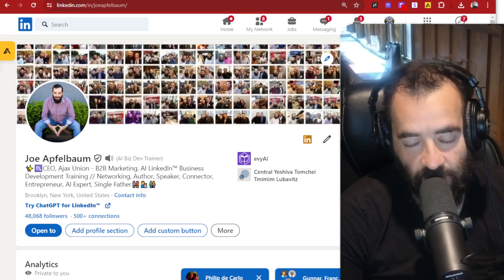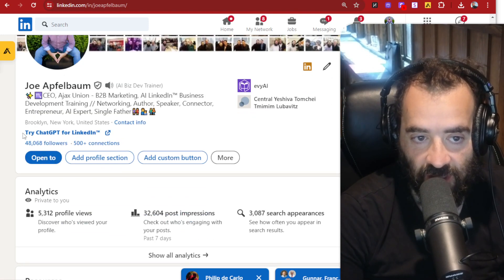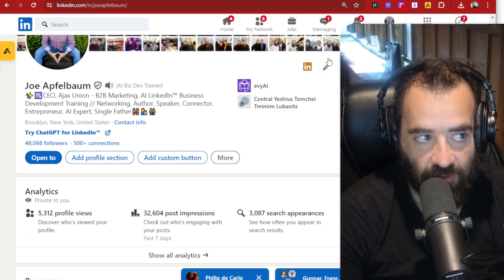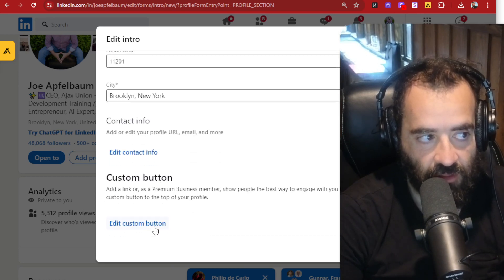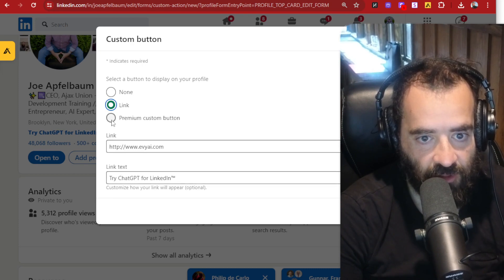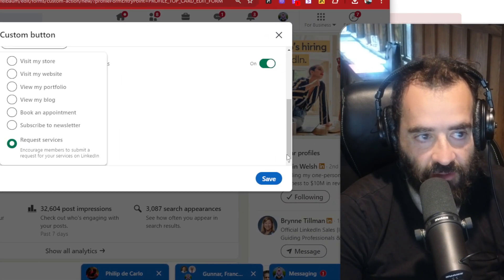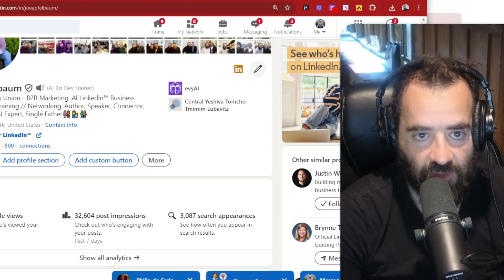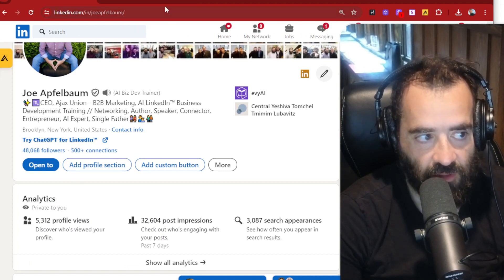How to add a custom button to your LinkedIn profile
Adding a button to your LinkedIn profil can really help you stand out.

But you can add a button to anything, if you want to add a submit button to linkedin, here is how to do it step by step.

In your profile click the pencil, on the right of your name.

Then go to the bottom of that dialog window.

Click edit custom button!

Thats it!